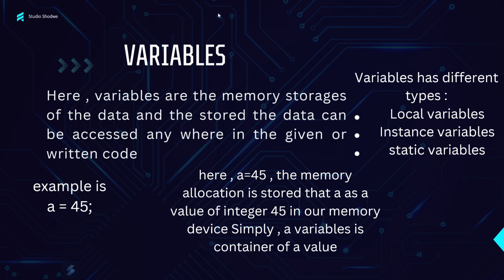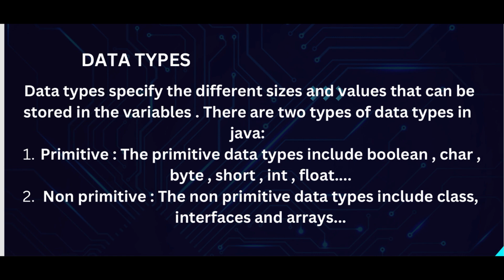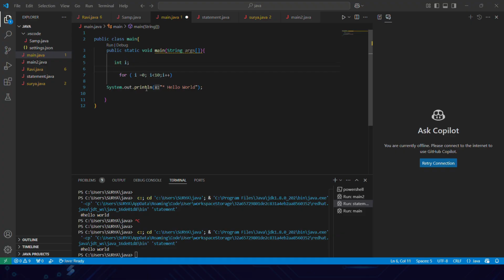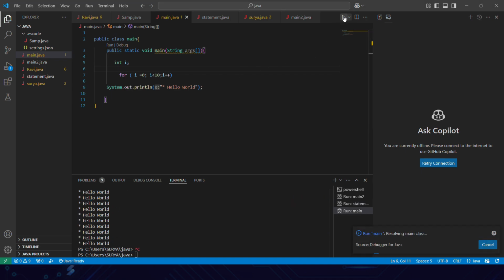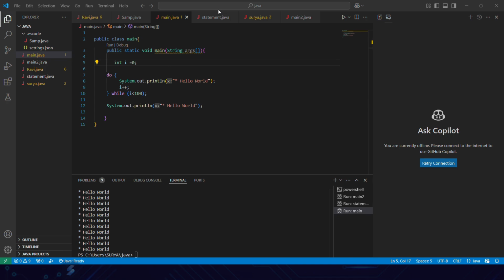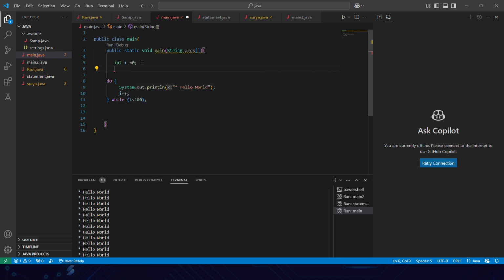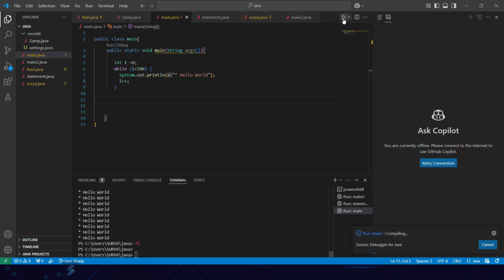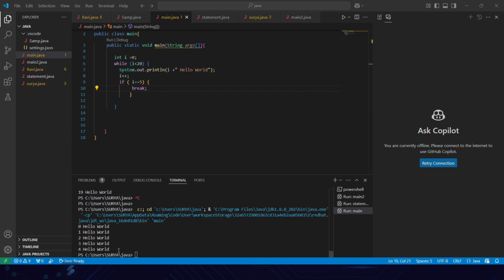java second lecture...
do more no of problems on control statement ..